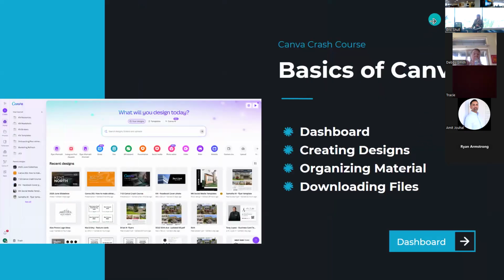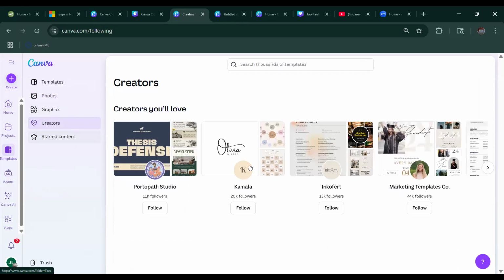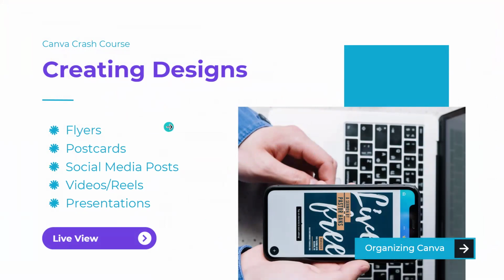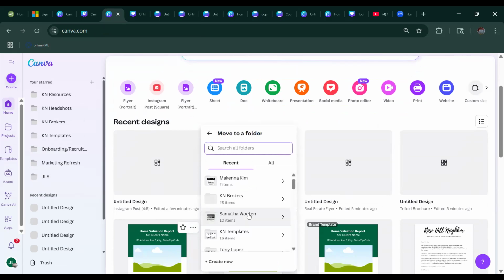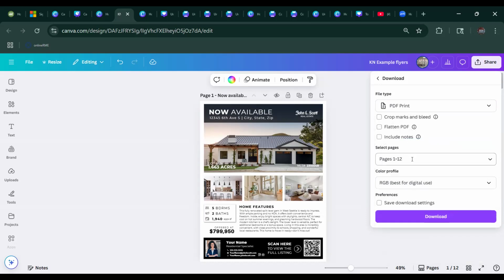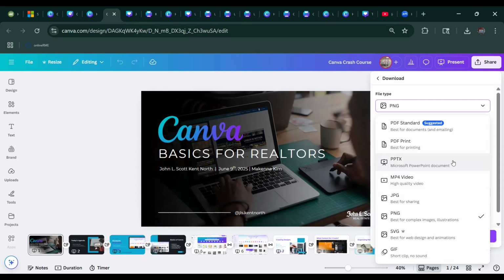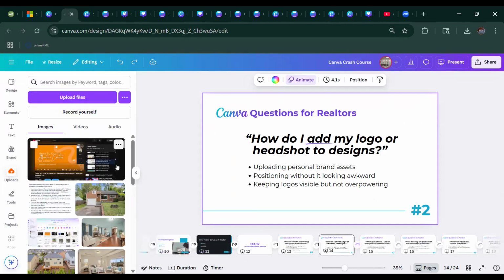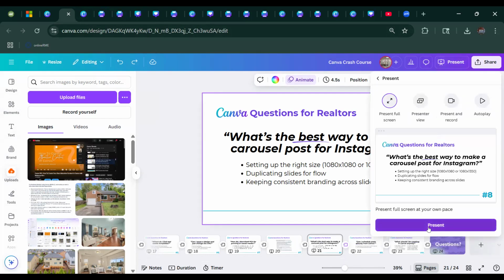Canva Basics For Realtors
This is a basic overview of how to access Canva from a beginner level. We discuss the dashboard, downloading files, using templates, accessing apps and JLS resources, and many more features!